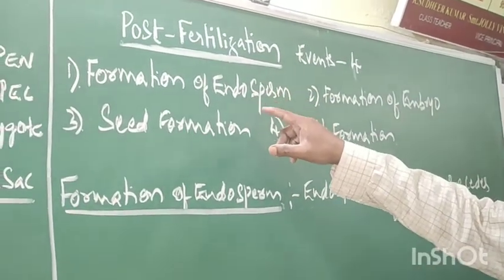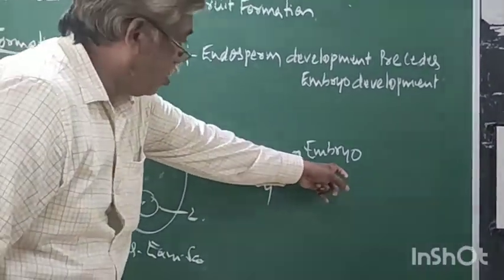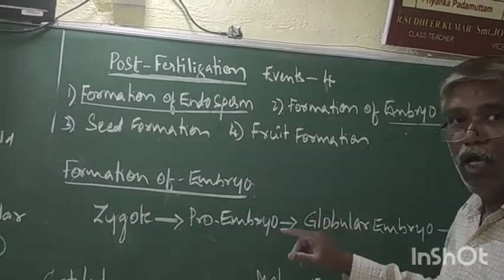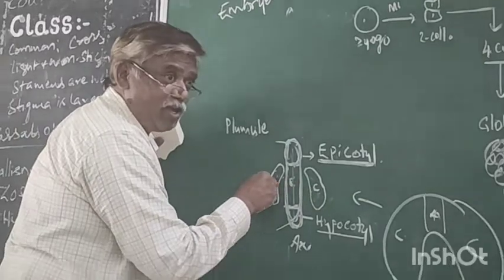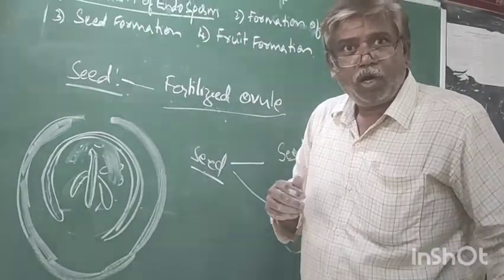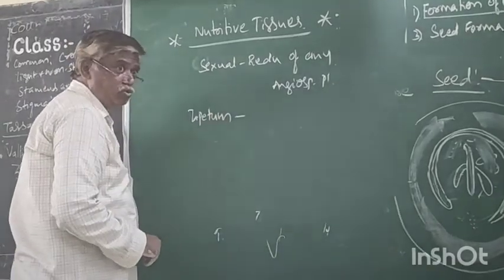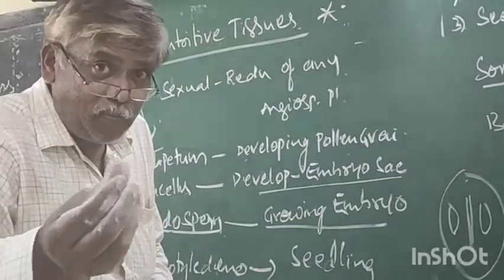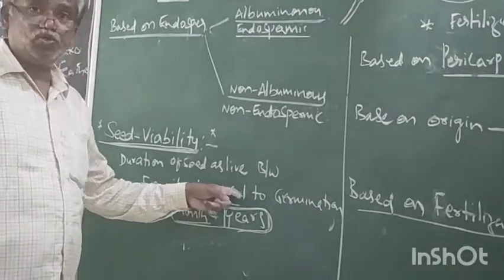SEXUAL REPRODUCTION IN FLOWERING PLANTS (part-11)